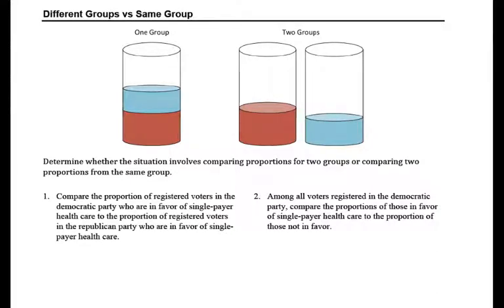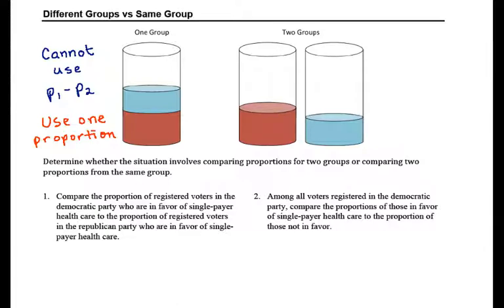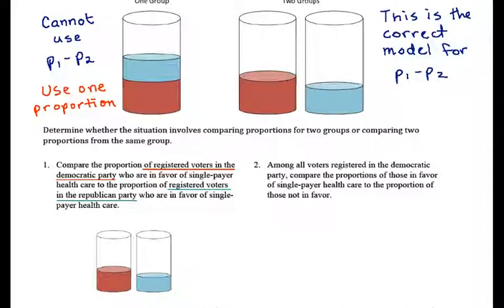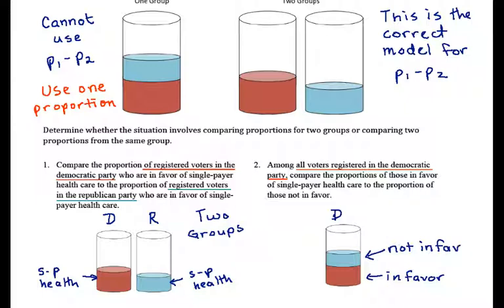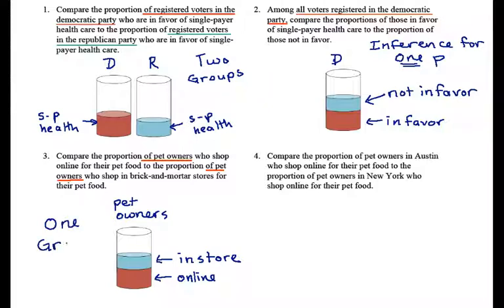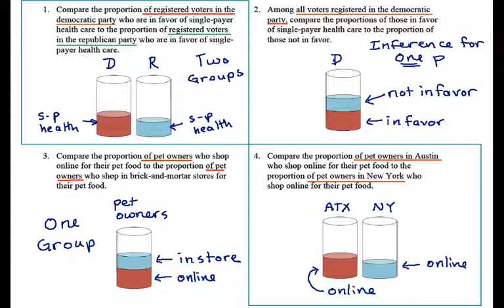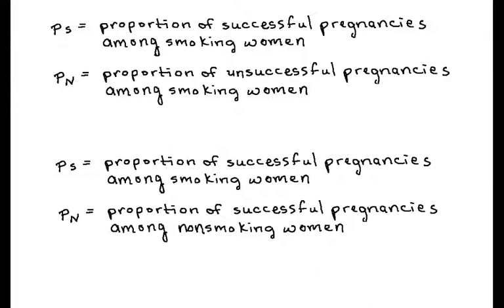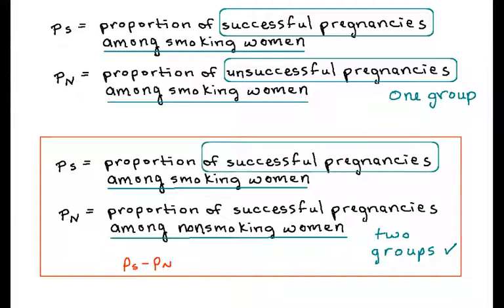Lock 6 3 Different vs Same Group